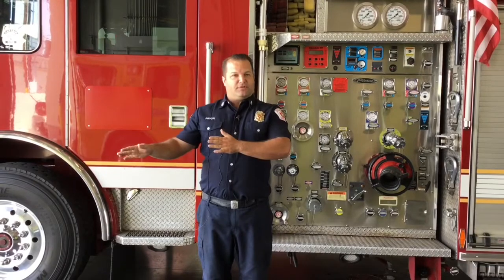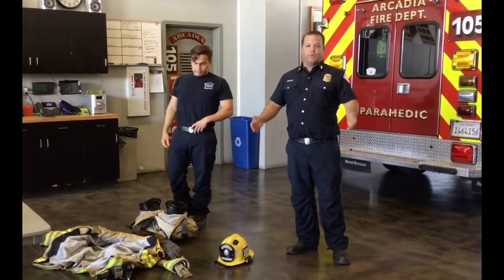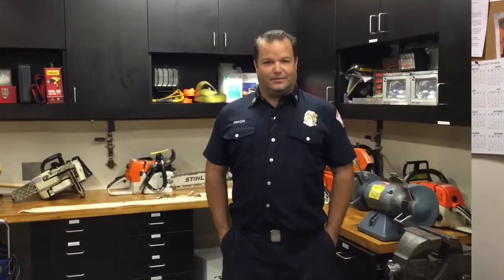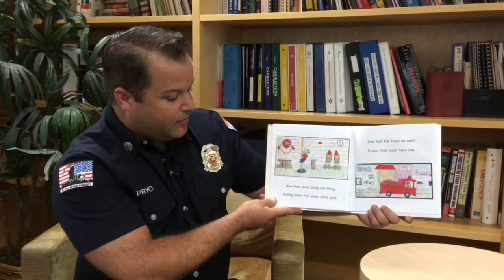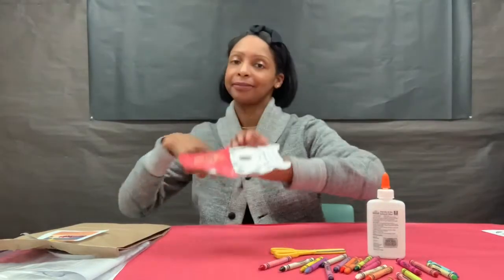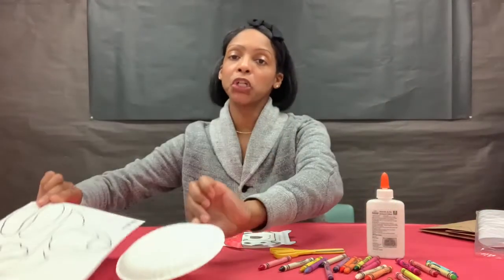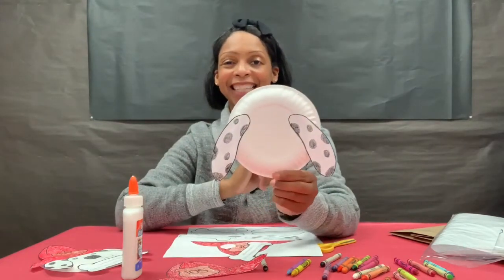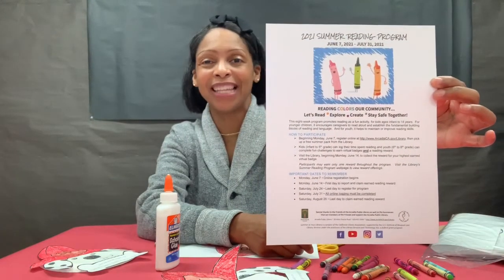Summer Safety StoryCraft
Join Captain Drew Pryor for a virtual tour of Arcadia Fire Station 105.  There will also be a read aloud and craft demonstration.